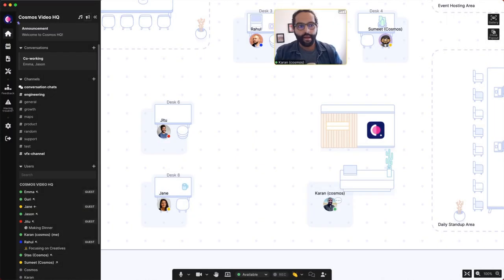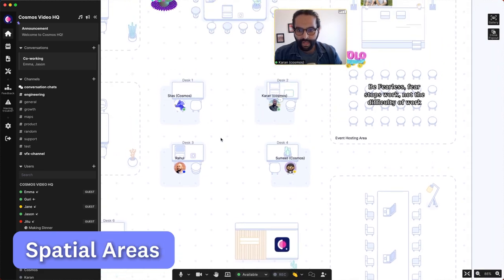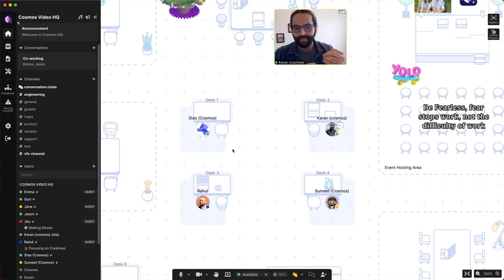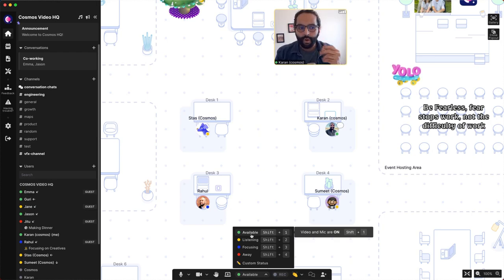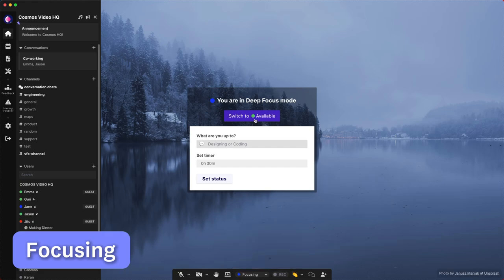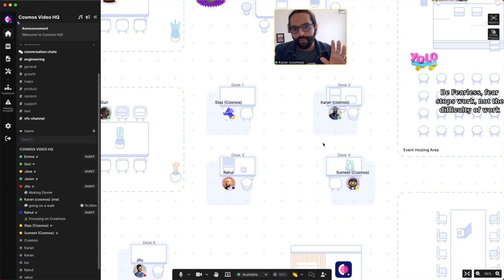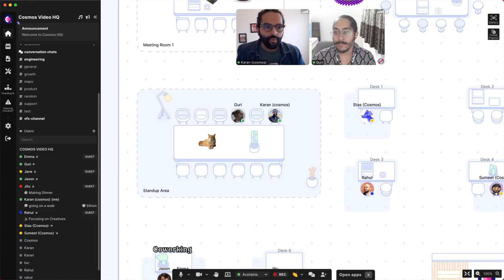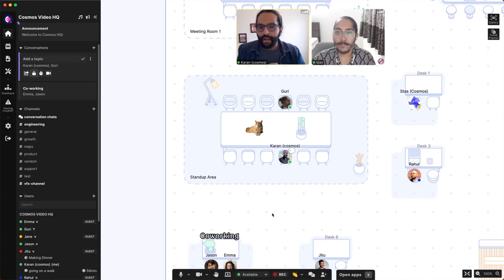What is Cosmos?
Cosmos is a digital space where teams come together. It promotes collaboration and allows you to get to know your teammates.